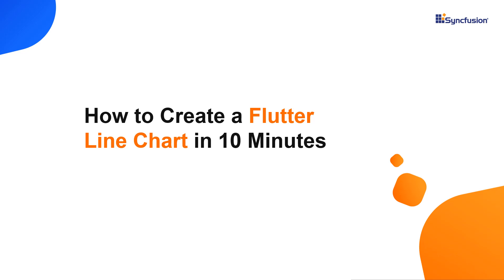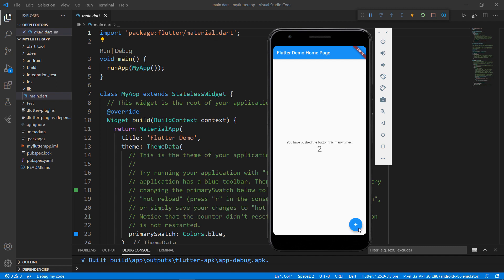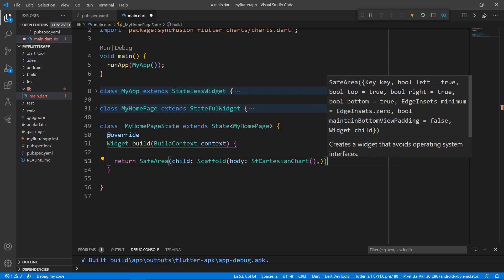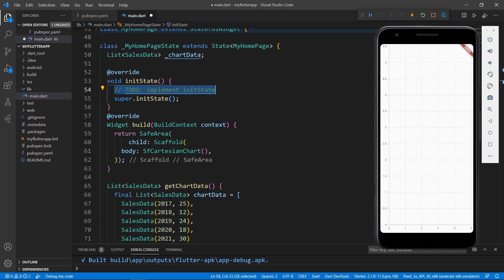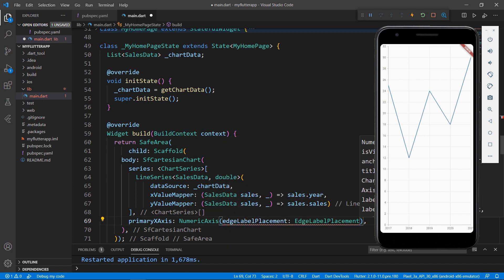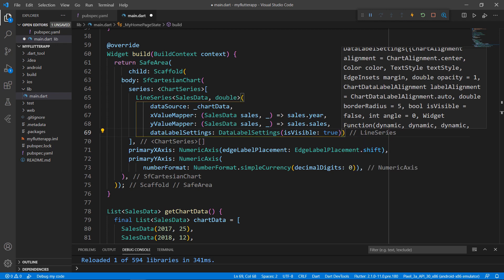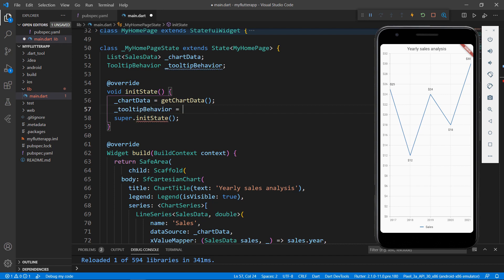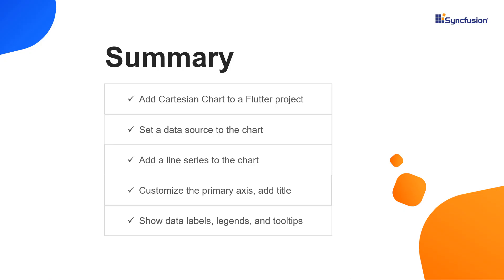How to Create a Flutter Line Chart in 10 Minutes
Get an overview of the Syncfusion Flutter line chart. This video explains how to add the Syncfusion Flutter Charts package and a Cartesian chart to a Flutter project. It also explains how to set a data source to the chart and how to add a line series to it. You will also see how to customize the primary axis; add a title; and show data labels, legends, and tooltips in the line chart.

[00:00] Introduction
[01:12] Add a Cartesian chart to the app
[02:35] Set data source and add line series
[04:26] Customize the primary axis
[05:30] Show data labels
[05:56] Add a title
[06:16] Show legend
[06:46] Show tooltip in the chart